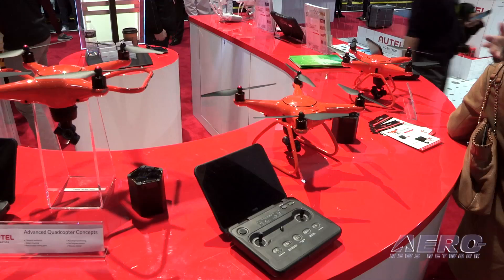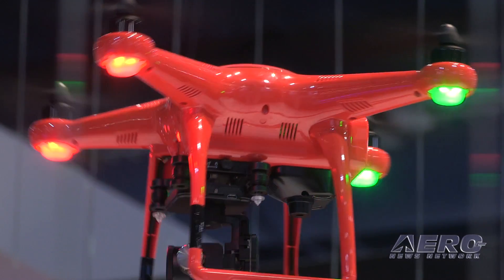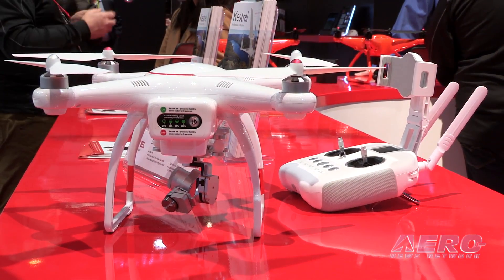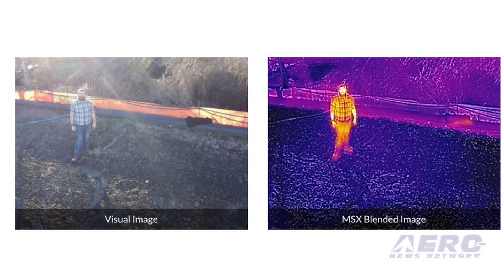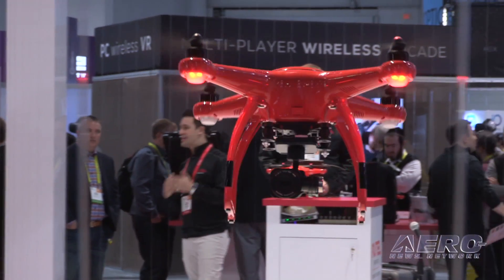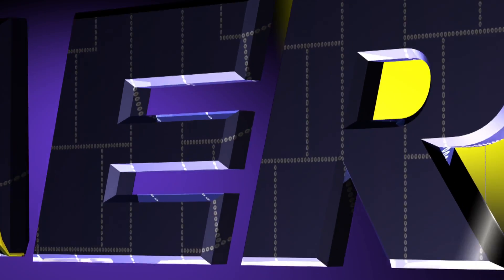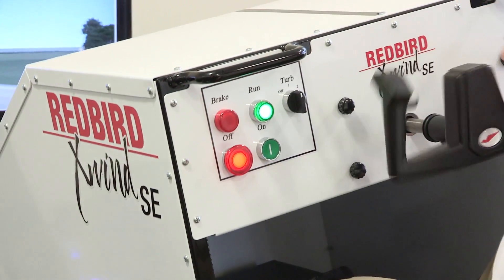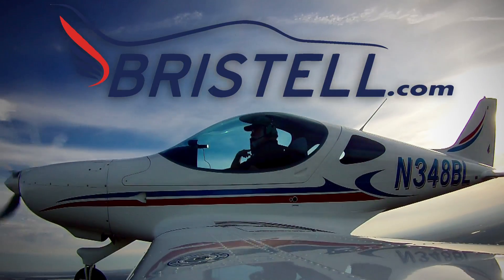Aero-TV: Autel's XStar UAV - Modular Capability Provides Outstanding Versatility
A Quadcopter That Really Stands Out…

One of the new entries in the consumer drone segment is Autel’s XStar, which utilizes modular components to differentiate it from others in the sector.

Speaking to ANN CEO and Editor in Chief Jim Campbell at CES in Las Vegas, Natalie Cheng, Director of Marketing for Autel Robotics, said that the company has gotten great feedback from its customer base, and at the show, introduced two new camera modules “because we are very committed to providing customer value.”

The two new camera modules are designed for the XStar and XStar Premium drones. The drones are designed so that the cameras and gimbals can be easily swapped out, and the new modules include a FLIR Duo module which will provide thermal and visual imaging, and and updated camera module that will give the user better low-light images and more cinematic images, as well as 20 megapixel stills and record 4K video at 60 frames per second.

Both drones are on the market now.